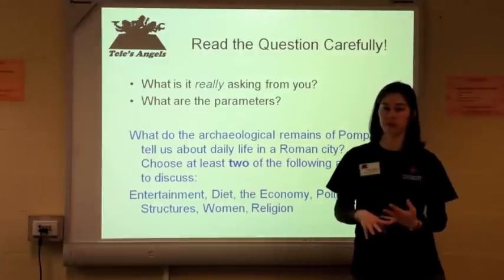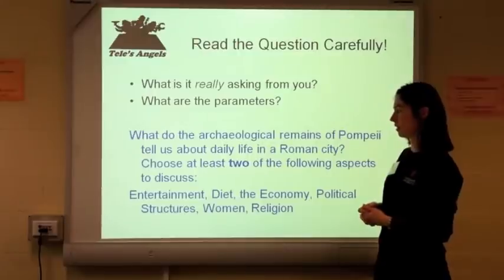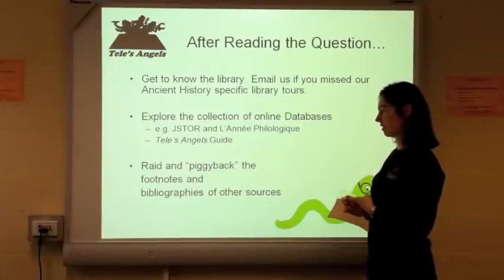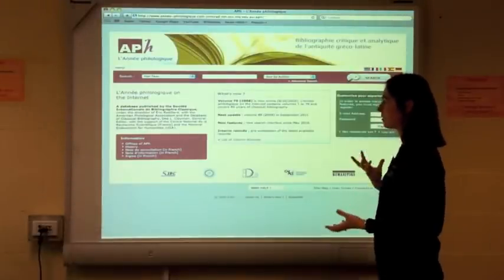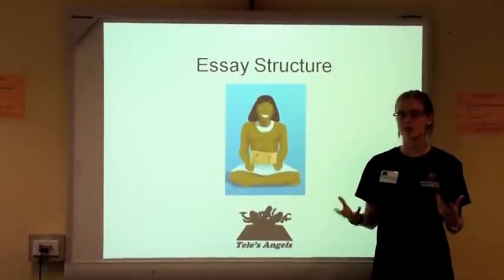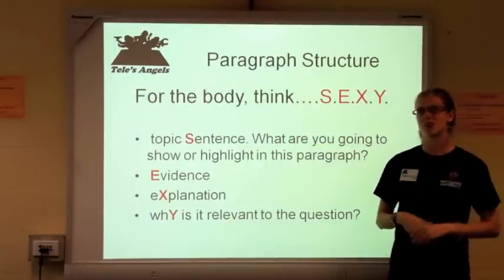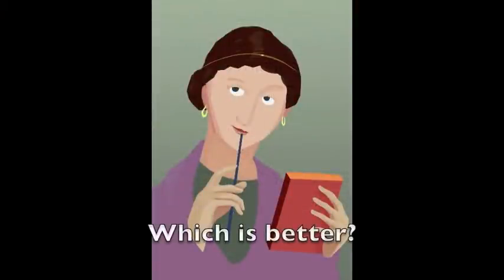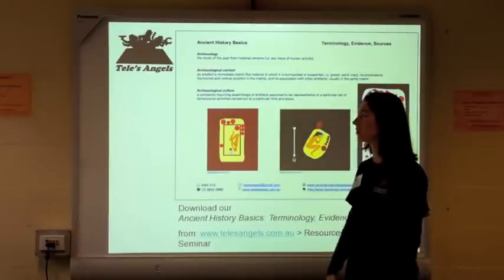Essay Writing Seminar 2012 Part 1 of 3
This Ancient History-specific Essay Writing Seminar focuses on tips and tricks for successful research, writing and referencing in our discipline to help you navigate all the information provided and adhere to the varying preferences in each unit. In Part 1, Tele's Angels Mentors introduce themselves, highlight the resources and supplements available and offer advice about "Where do I begin?", Essay Structure and Using Evidence. We recommend you download the Slides Guide before viewing.